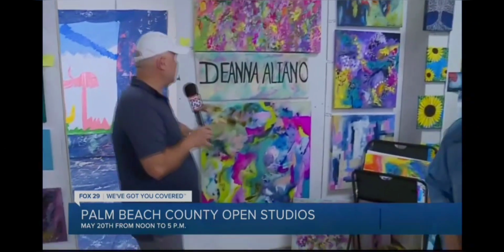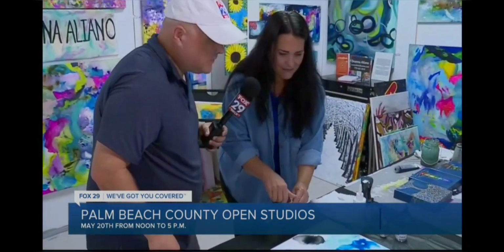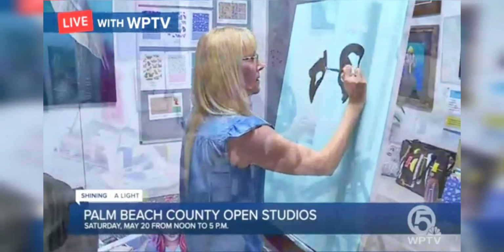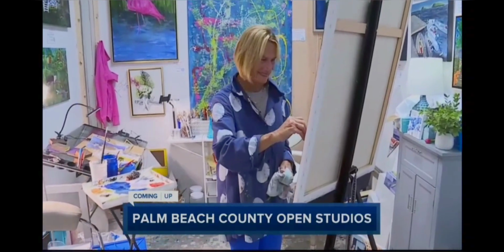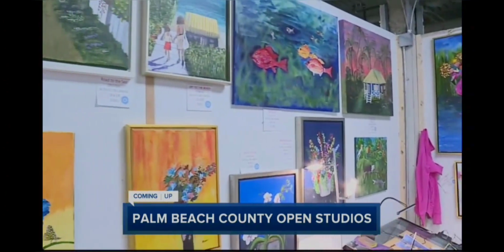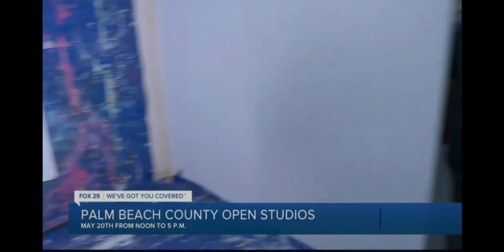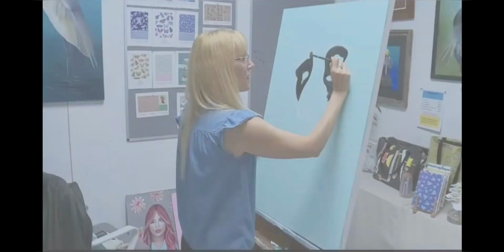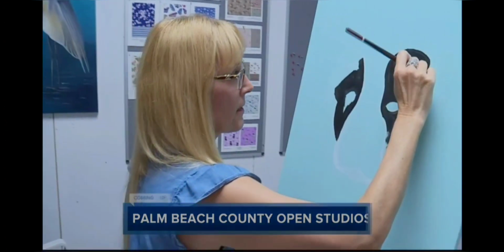Inaugural Palm Beach County Wide "Open Studios" Preview On WPTV/WFLX Fox 29 News With TA Walker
We're getting excited to partner on the first annual PalmBeachCounty wide OpenStudios made possible by the Cultural Council for Palm Beach County (@palmbeachculture).

Both of our PalmBeach county studios will be participating with The BocaRatonInnovationCampus (@workatbric highlighted in todays news story) and @shoplegacyplace in PalmBeachGardens. Big thanks to TA Walker (@timallanwalker) of @WPTV & @wflxfox29 for stopping by our location to highlight some of our talented local artists in their studios!

This event will be taking place on Saturday 5/20 from 12-5PM during MOSAIC (Month Of Shows, Art, Ideas, & Culture). Visitors are invited to interact with more than 65+ professional artists in the spaces and studios where they create their work.